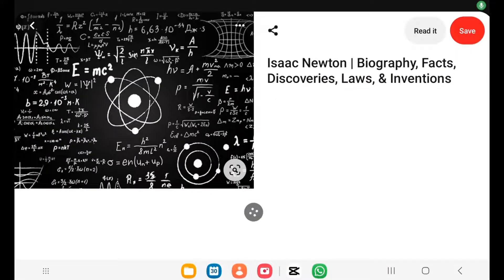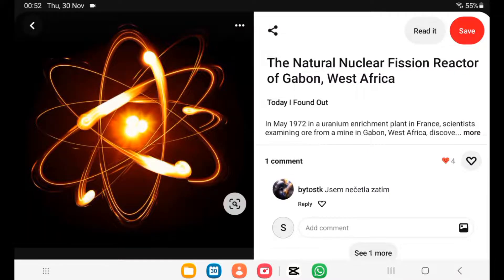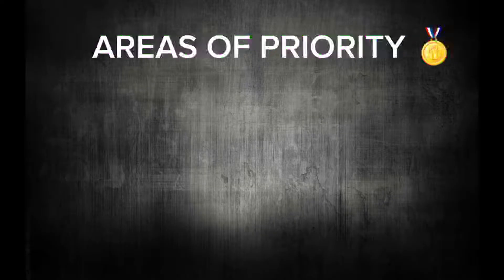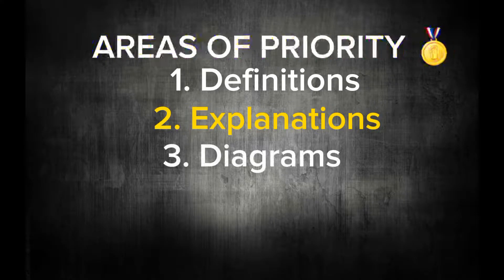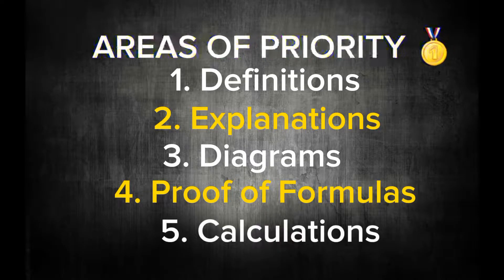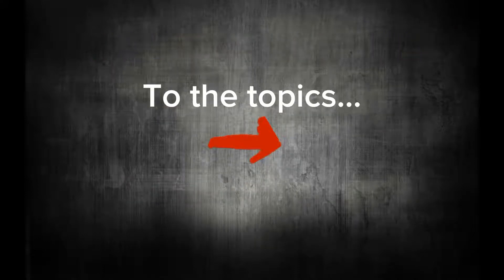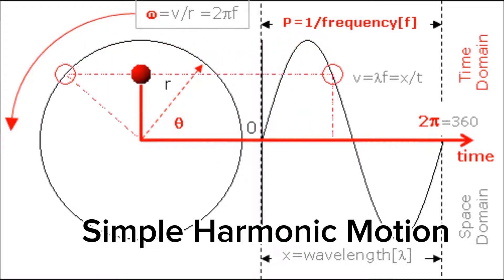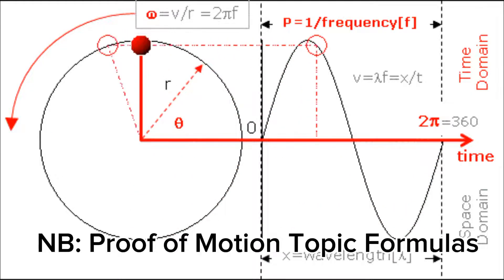Likely Elective Physics Topics for Nov Dec Physics Exams | Private WASSCE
Out of over 30 topics, 10 most relevant topics have been selected to help all senior high school students pass the West Africa Senior School Certificate Exams with ease whether it's the WASSCE or NOV DEC one is preparing for.